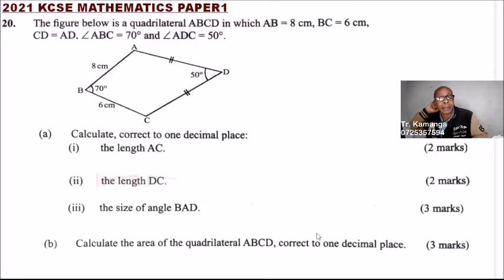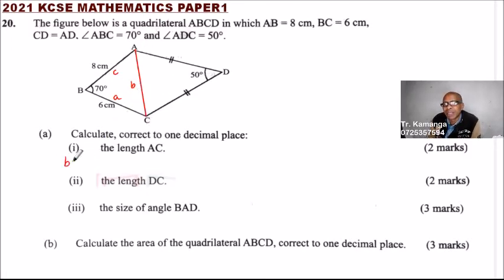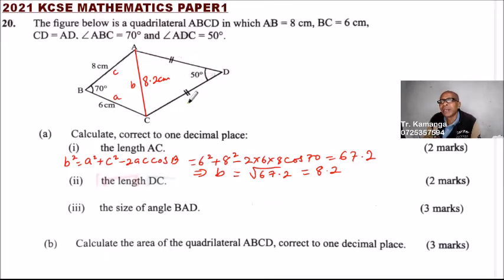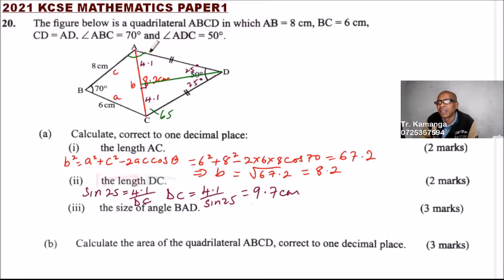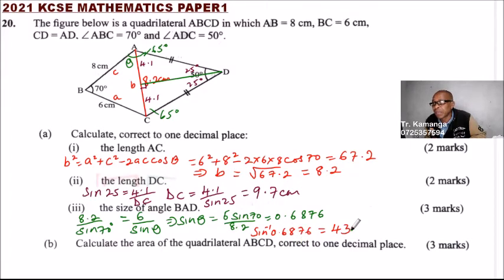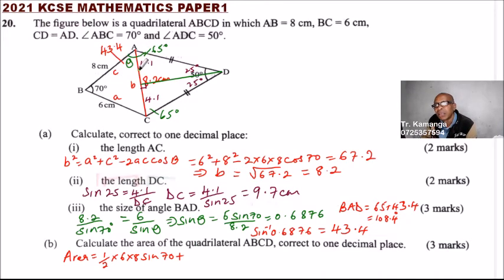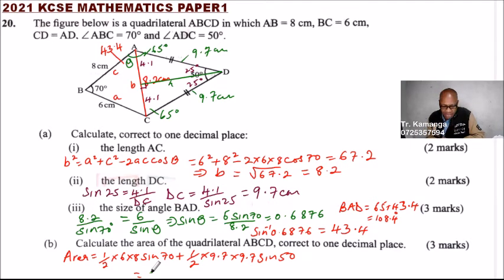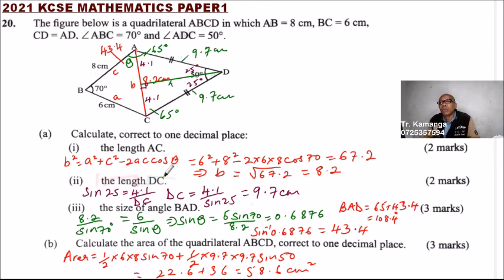2021 KCSE MATHEMATICS PAPER 1 QUESTION 20